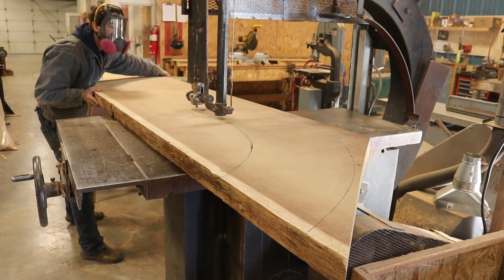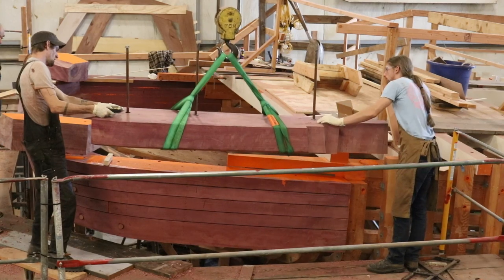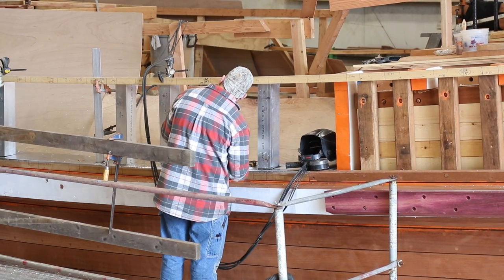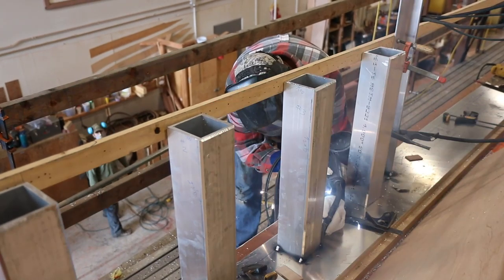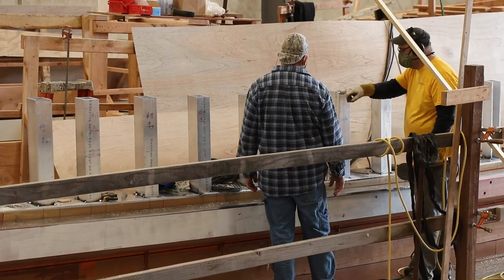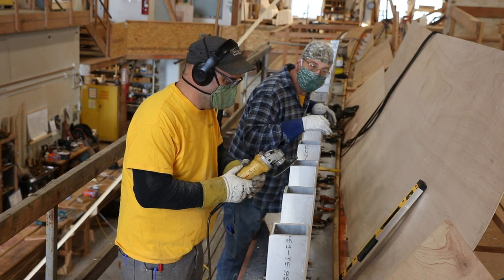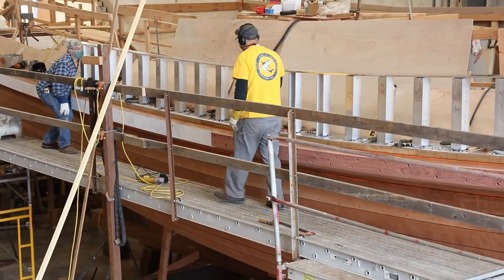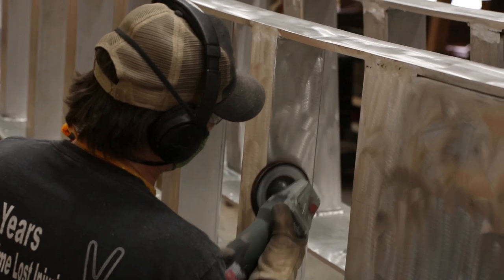Western Flyer Restoration EP 21 Rebuilding a Wooden Boat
Episode 21 from a series following the restoration of the F/V Western Flyer. Building Aluminum Bulwarks on a  Wooden boat and a Project update.